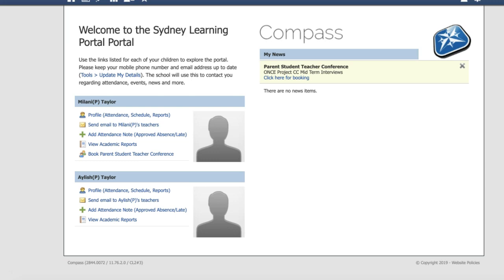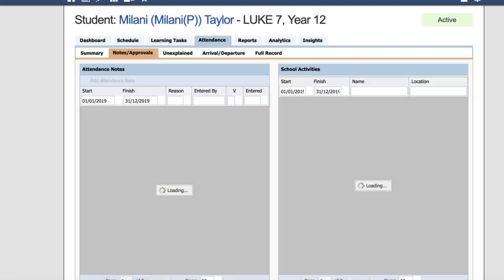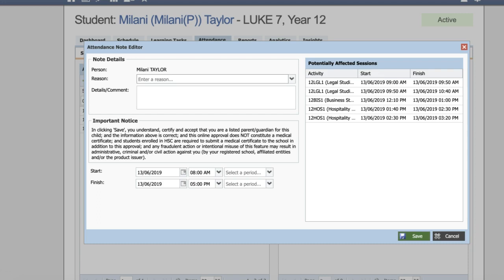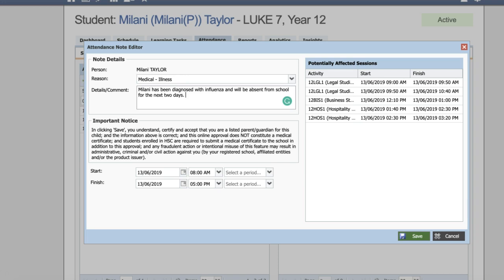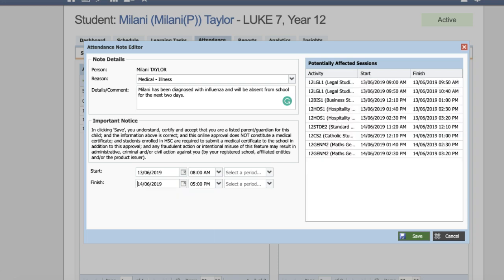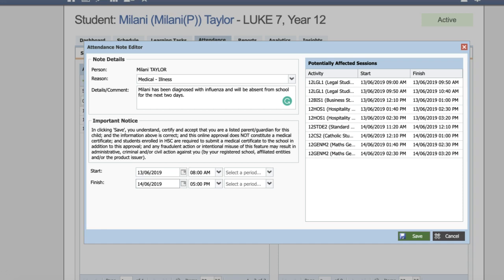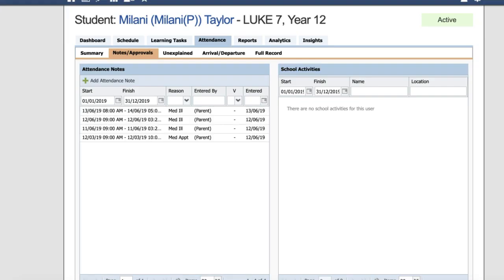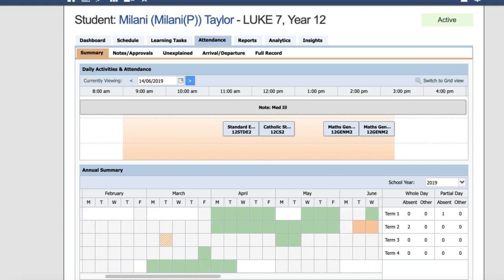How parents explain future full day absences in Compass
A screencast demonstrating how parents/carers can explain future full day absences.